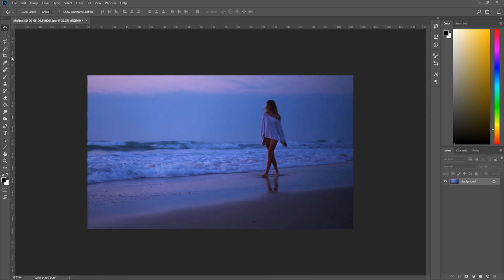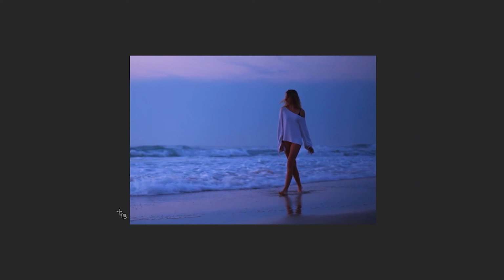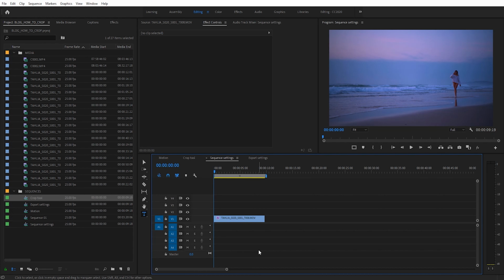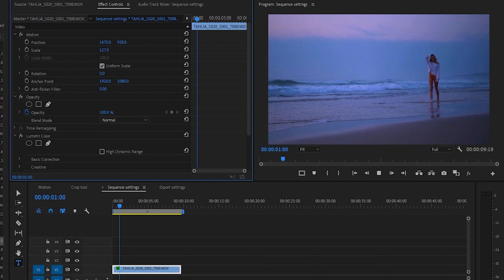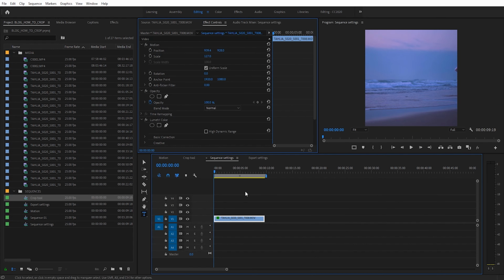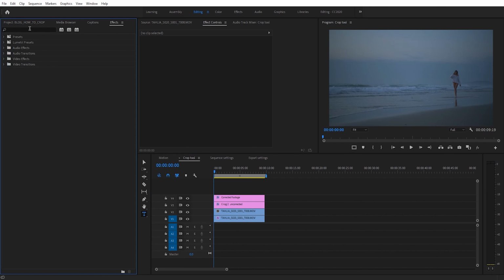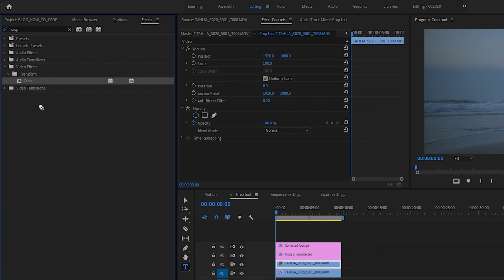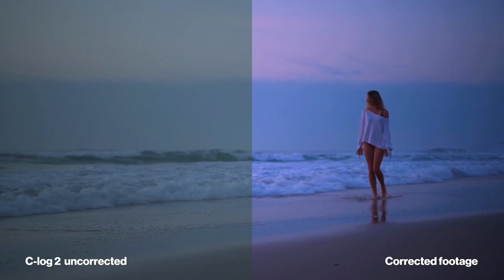How To Crop Video In Premiere Pro - Adobe Premiere Crop Video || Video Editing Tutorial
In this short tutorial I'll answer one of the most asked questions about Adobe Premiere Pro - "how to crop a video".

Because videos generally stick to a set of pre-defined display formats, cropping is not quite as easy as marquee selecting what part of the image we want to keep, like photo editing apps allow you to do.

When it comes to video, the important thing to remember is that you need to always fill up the canvas or window that you're working with, to make sure there's no black bars on your exports.

In this video I'll show you several different ways to crop and re-frame your videos in Adobe Premiere Pro.